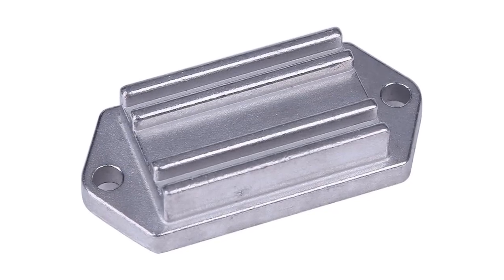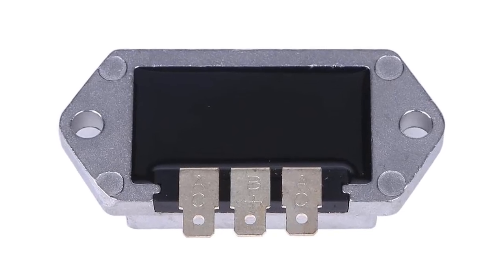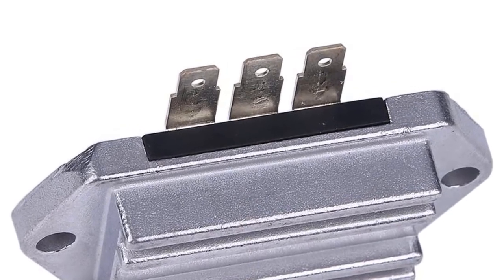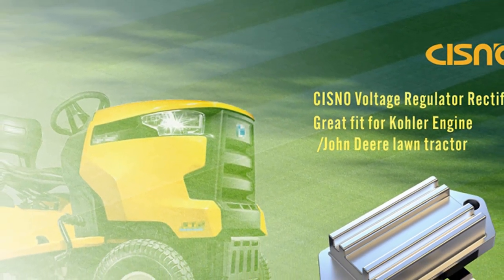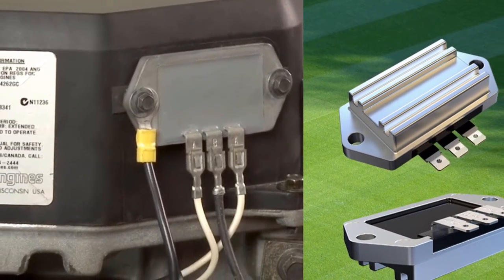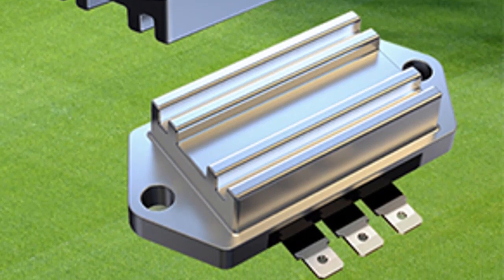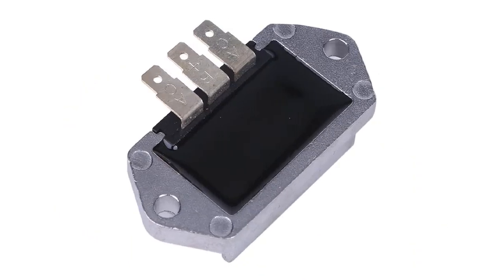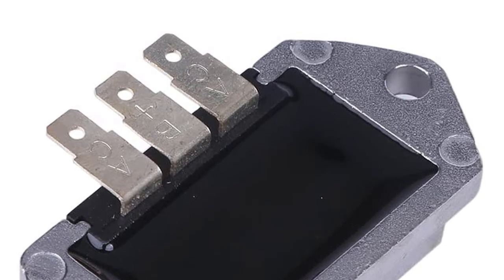CISNO Voltage Regulator Rectifier for Kohler 8-25 HP Engines with 15 Amp Alternators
One of the most important - yet often overlooked - parts of an engine is the voltage regulator. This component is responsible for ensuring consistent voltage and preventing spikes and surges in the electrical system. In order for an engine to run smoothly, a consistent flow of electricity is required. The voltage regulator plays an essential role in maintaining this consistency.

A good voltage regulator is also able to smooth out any fluctuations in the power supply, which can be caused by external factors such as weather conditions or the load on the electrical system. When a voltage surge occurs, it can damage electronic components, leading to costly repairs. A quality voltage regulator can help protect your equipment from damage and keep your engine running smoothly.

- Briggs And Stratton Voltage Regulator